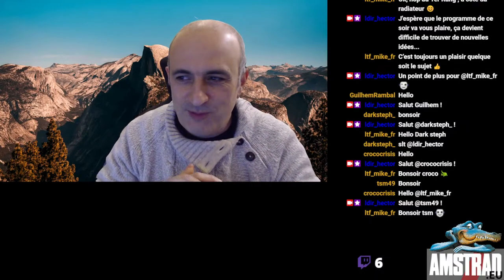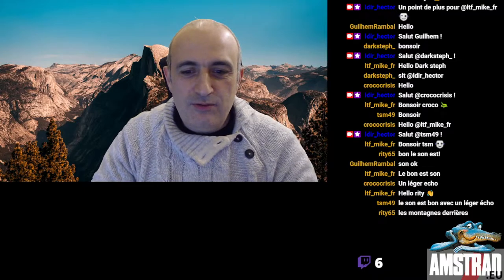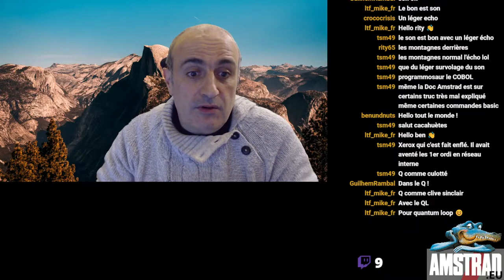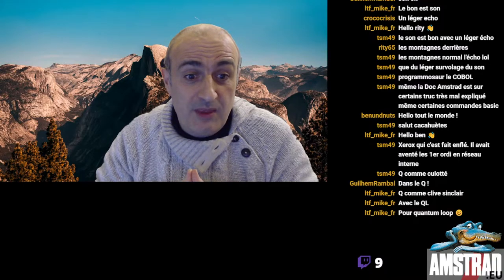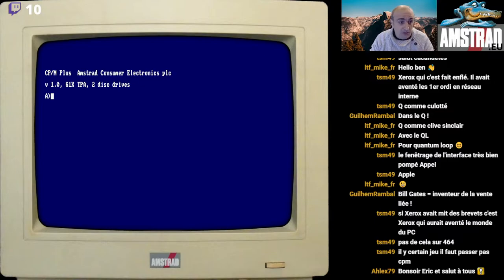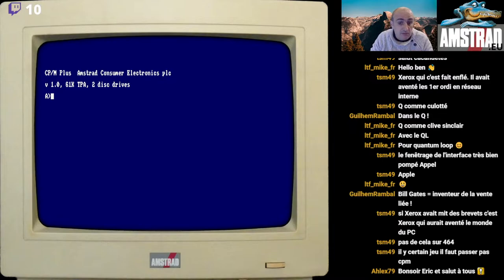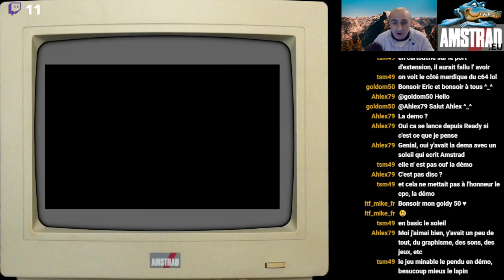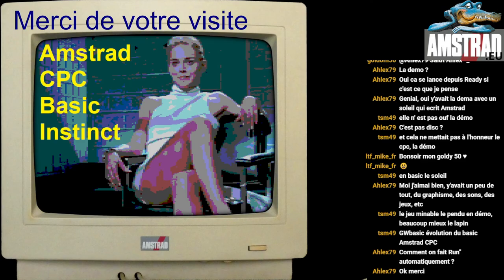Basic Instinct : Découvrons le CP/M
Intro
Présentation CP/M
CP/M sur CPC
Conclusion